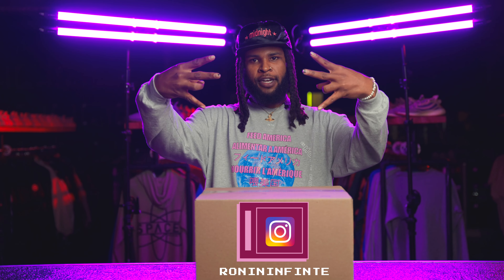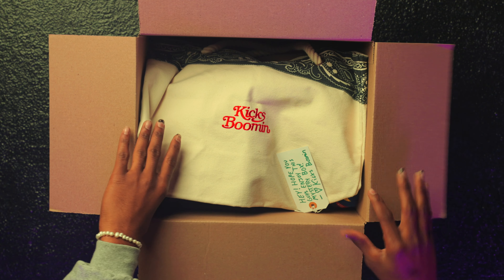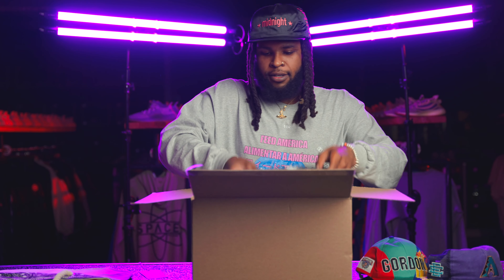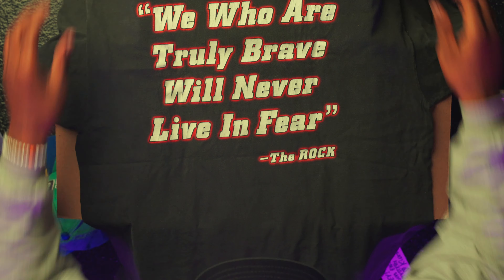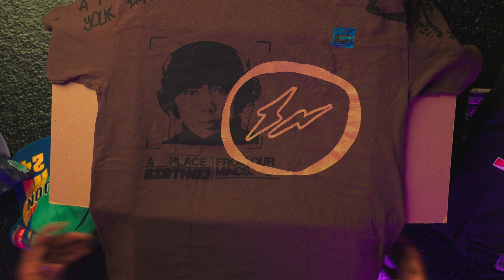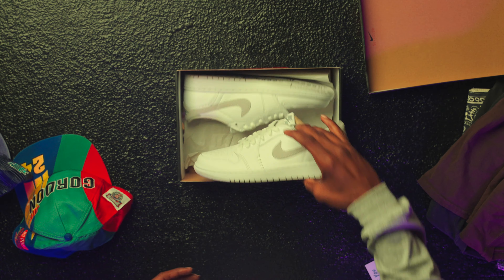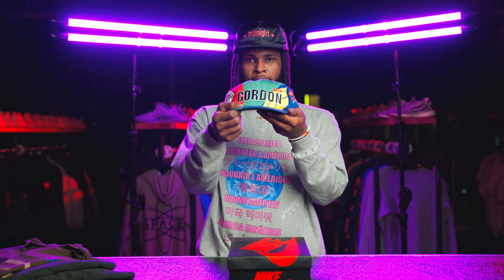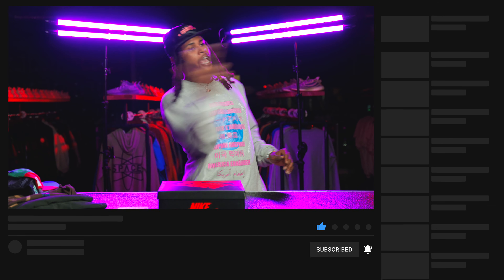"OH THIS COMING HOME WITH ME! " |KICKS BOOMIN MYSTERY UNBOXING